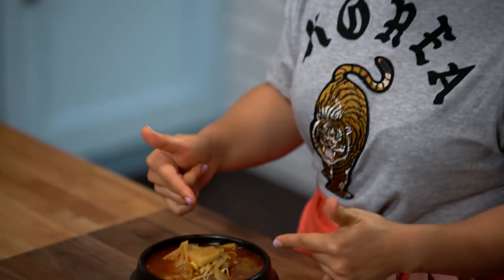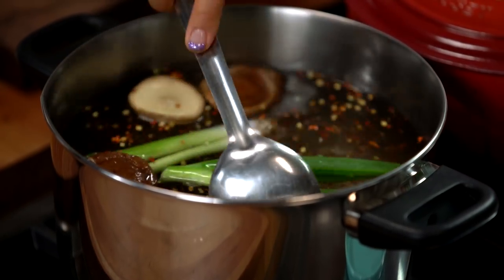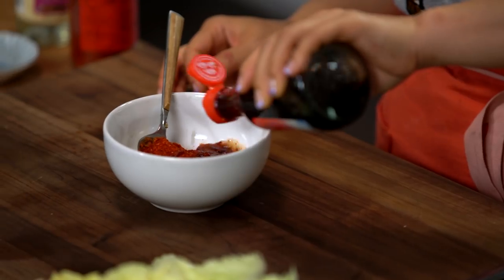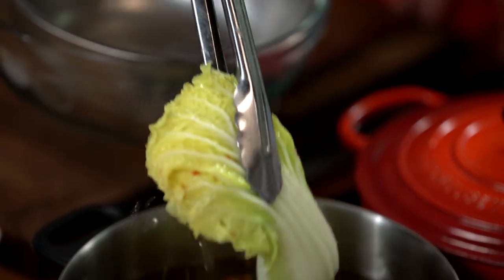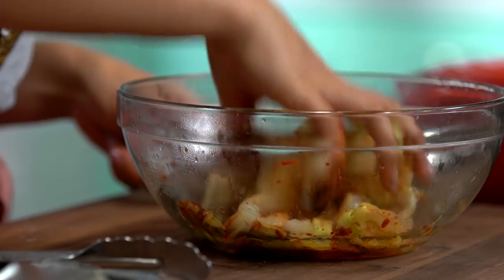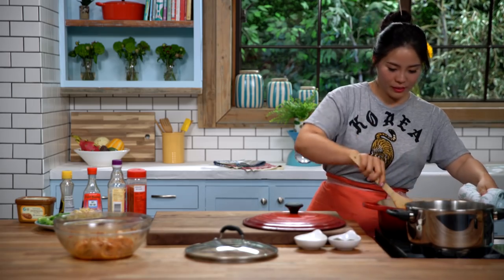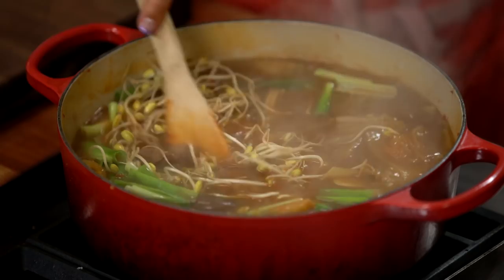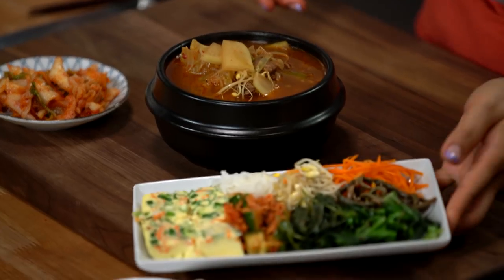Haejangguk // Korean Hangover Soup | Seonkyoung Longest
After a long night out, nothing helps get rid of a hangover like a warm, delicious, rehydrating soup.

Thank us later.

Ingredients:

For broth —

10 cups water
1 (5x5-inch) piece dried kombu, wiped
4 dried shiitake mushrooms
2 green onions, broken in half
1 tablespoon red pepper flakes
15 green outer napa cabbage leaves

For sauce —
6 to 8 cloves garlic, chopped
2 tablespoons doenjang (Korean bean paste)
1/3 cup gochugaru (Korean red pepper flakes)
1 tablespoon sesame oil
2 tablespoons fish sauce
3 tablespoons mirin
1/2 teaspoon black pepper

To assemble —
2 pounds beef chuck, cut into bite-sized pieces
8 ounces mu (Korean radish)
3 to 4 green onions, cut into 2-inch pieces
2 to 3 handfuls of soybean sprouts

Steps:

Prepare the broth —
In a large pot, add water, followed by the kombu, shiitake mushrooms, green onions and red pepper flakes. Stir all ingredients together and bring to a boil.

Once broth is boiling, remove the kombu and discard. Add the napa cabbage to the broth and blanch cabbage in broth for 1 to 2 minutes, then remove to a bowl.

Reduce heat to medium-low and allow broth to simmer for about 10 minutes.

Prepare the sauce —
In a small bowl, add the garlic, doenjang, gochugaru, sesame oil, fish sauce, mirin and black pepper. Mix well with a spoon.
In a bowl, add the beef chuck and top with half the sauce. Stir to coat well, and set aside.

Tear the blanched cabbage into strips and add to a bowl. Top with the remaining sauce and stir to coat. Set aside.

Assemble soup —

Strain vegetables from broth.
Heat a large pot over high heat; add marinated beef and radish. Cook for 1 to 2 minutes, then add broth and napa cabbage mixture. Stir and bring to a boil. When it starts boil, reduce heat to medium and simmer for 15 to 20 minutes.

Add green onions and soybean sprouts. Continue to simmer for 5 to 10 minutes, then remove from heat.

Enjoy with a warm bowl of rice, kimchi and some banchan (Korean side dishes)!